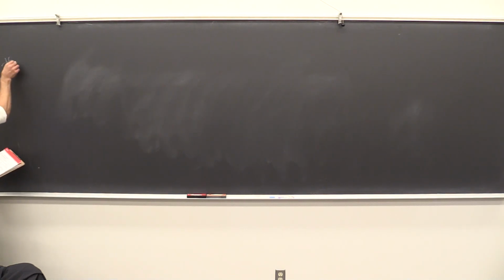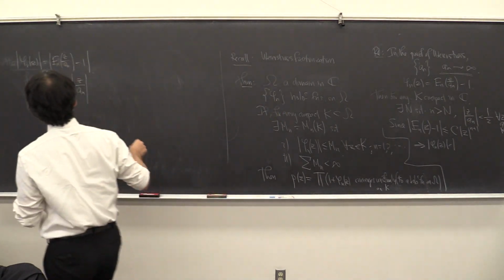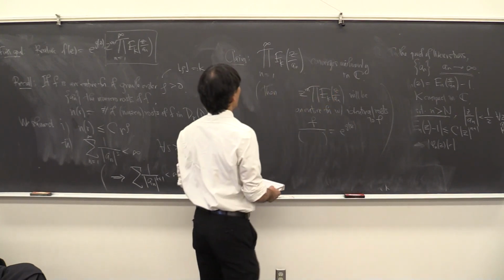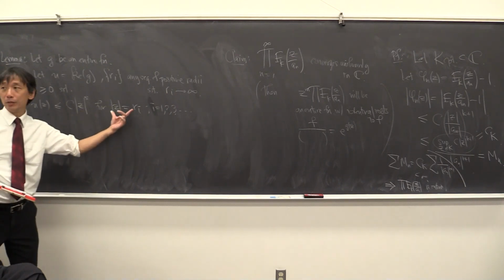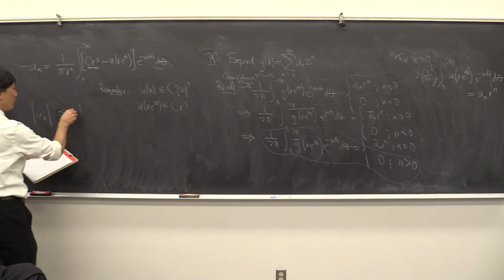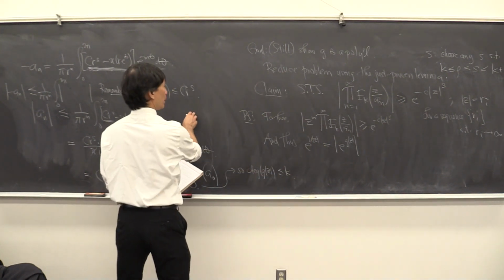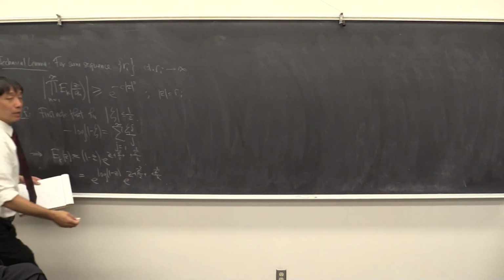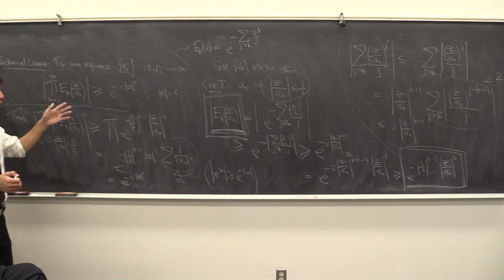Math 135 Fall 2024 111824 Hadamard Factorization Part I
Statement of Hadamard Factorization.  Recall proof of Weierstrass Factorization; codify the process, demonstrate application.  Recall facts about entire functions of finite order: control on the number of zeros in disks of specified radii, sparsity of set of zeros (in terms of infinite sums of reciprocals).  Using the process from Weierstrass to show that the Hadamard construction is entire.  What's left: to show that the exponent is a polynomial.

Useful lemma: if the real part of an entire function grows like a polynomial, then the entire function must be a polynomial.  Reduction of problem to lower bound estimate.  Proof of lower bound estimate in case of large roots.  Next time: proof of lower bound estimate in case of small roots.